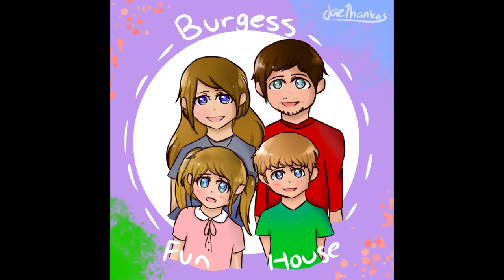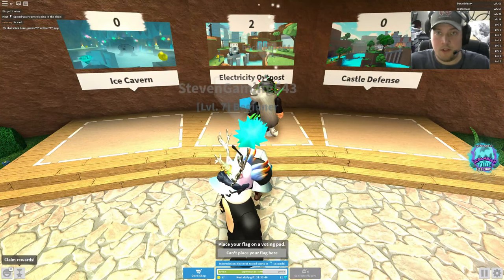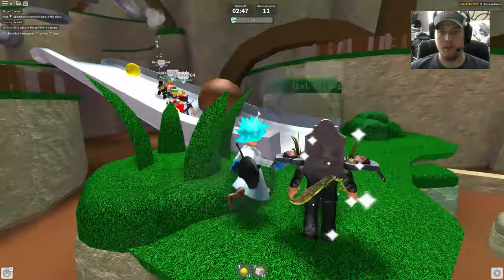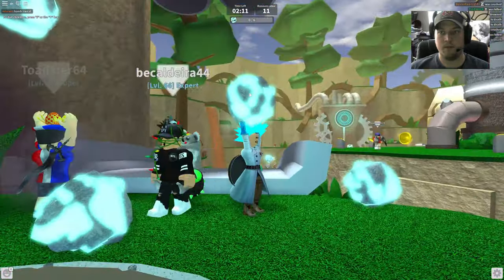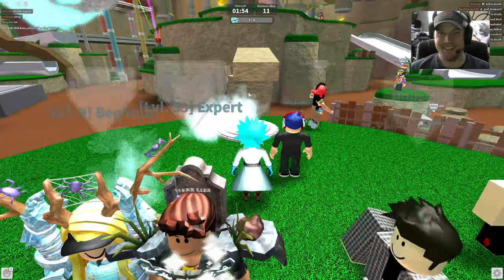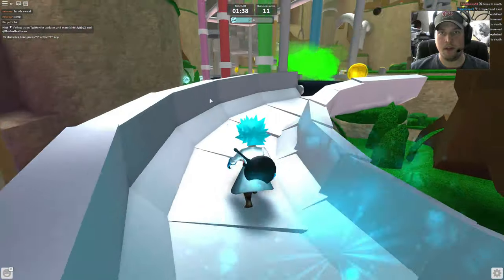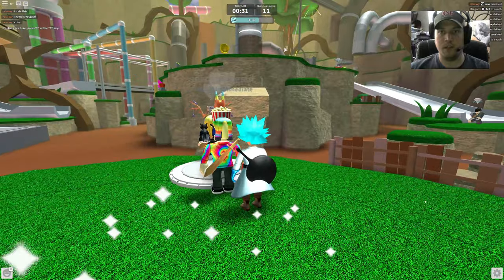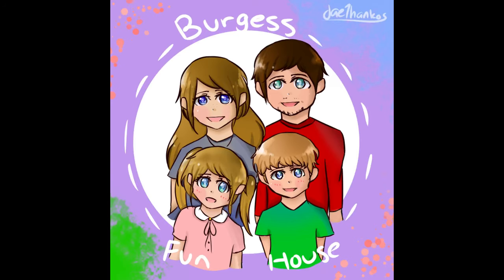[EVENT] ROBLOX How to get GladiEGGor in DEATHRUN!! Scrambled in Time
Here is how you can get your very own GladiaEGGor hat in the DEATHRUN game on ROBLOX! (Forgot to mention the name of the game so there ya go).  Enjoy!